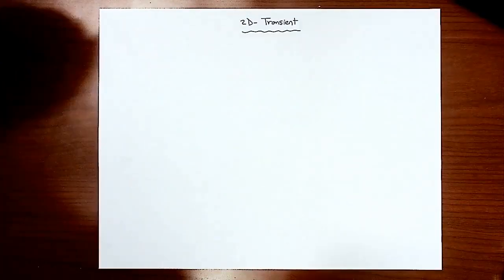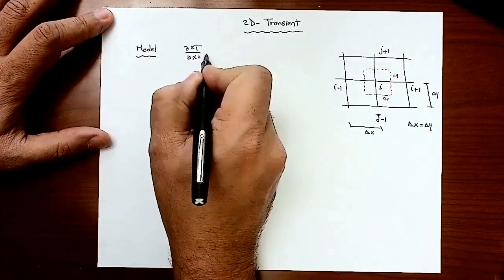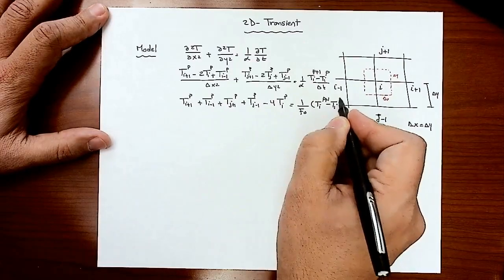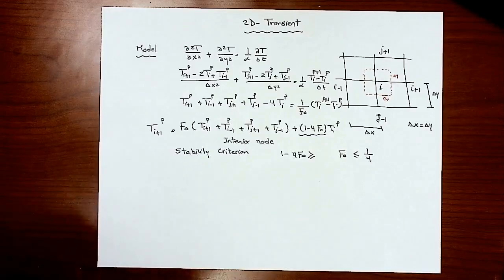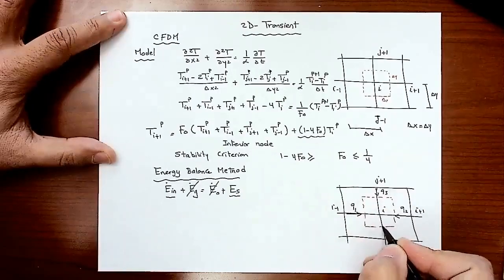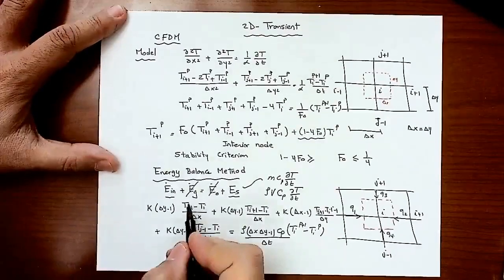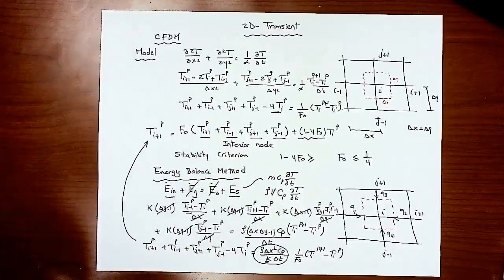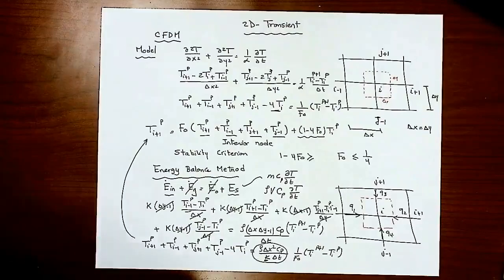CFD Bullet 24 Example 2D Transient Finite Difference